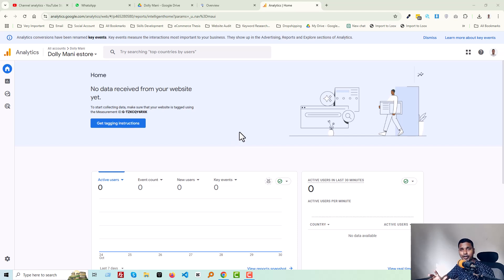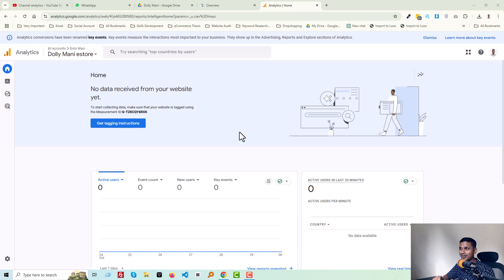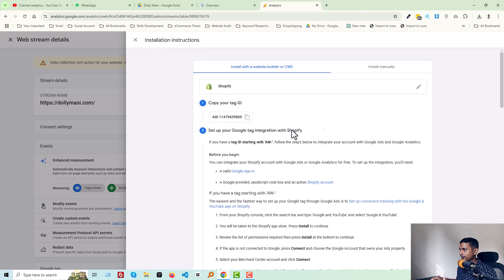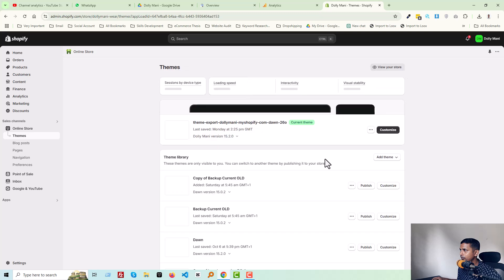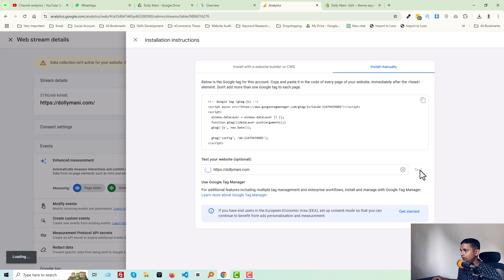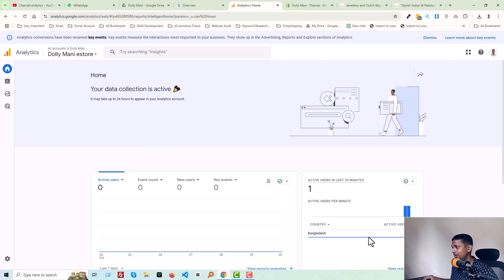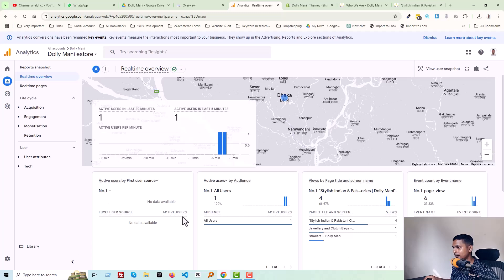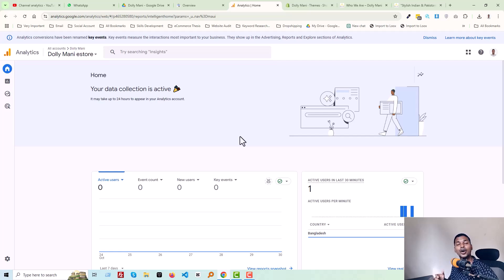How to fix No data received from your website yet in Google Analytics ✅ Shopify SEO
💻 Welcome to * How to fix No data received from your website yet in Google Analytics ✅ Shopify SEO *

📝 Video Description: Are you seeing the frustrating "No data received from your website yet" message in Google Analytics for your Shopify store? This video will guide you through the common reasons behind this issue and provide effective solutions to get your analytics data flowing again.

Benefits of Watching This Video:

Accurate Website Performance Insights: Gain valuable data to understand your website's traffic, user behavior, and conversion rates.
Improved SEO Strategy: Make data-driven decisions to optimize your SEO efforts and attract more organic traffic.
Effective Marketing Campaigns: Track the performance of your marketing campaigns and measure their ROI.
Enhanced User Experience: Identify areas where you can improve your website's user experience based on data-driven insights.